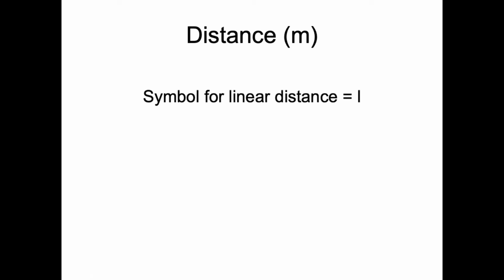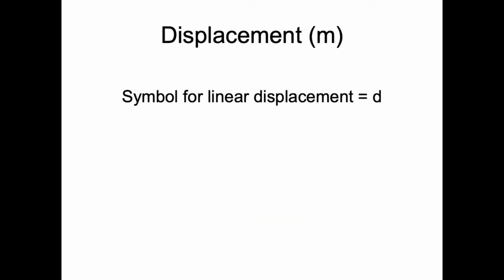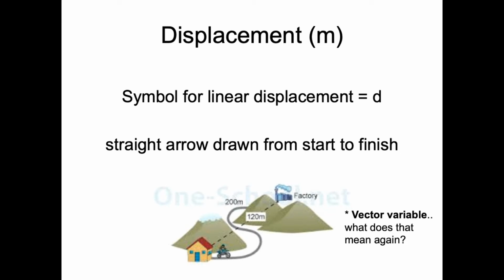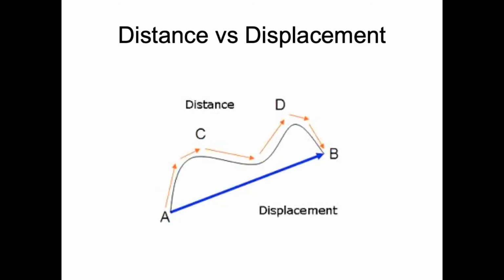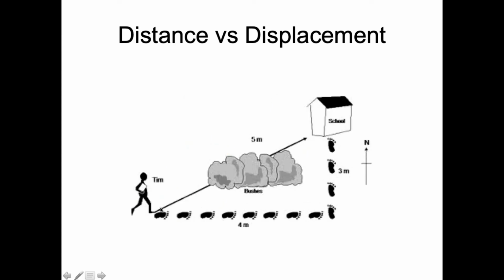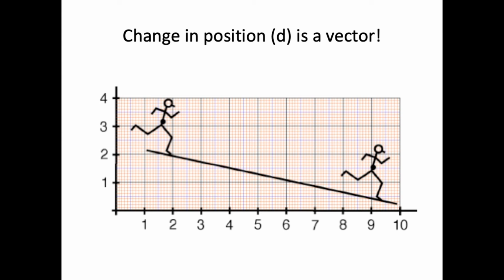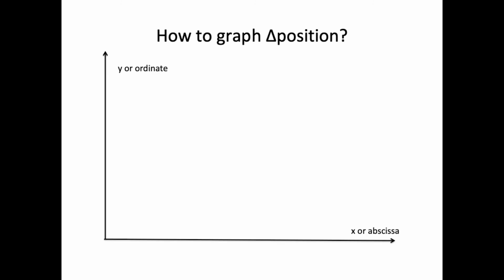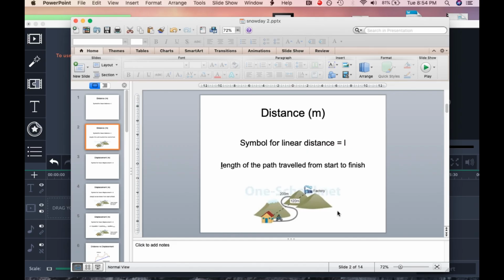Biomechanics Snowday V2